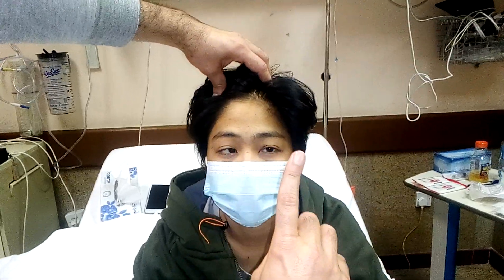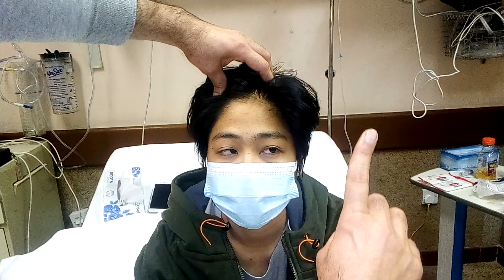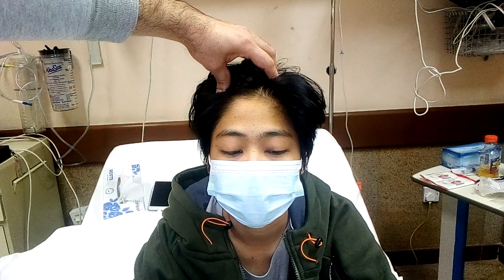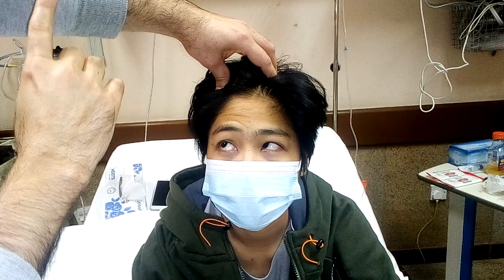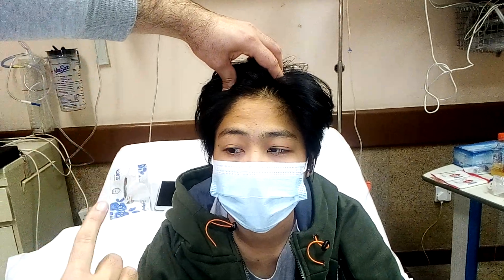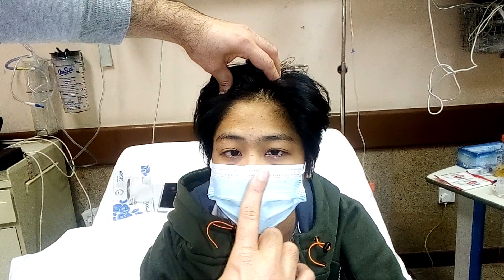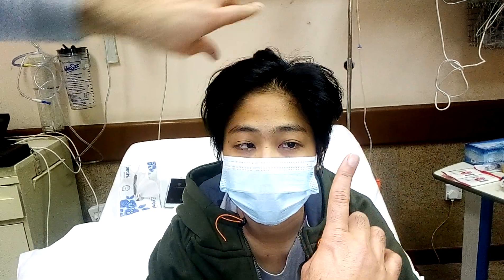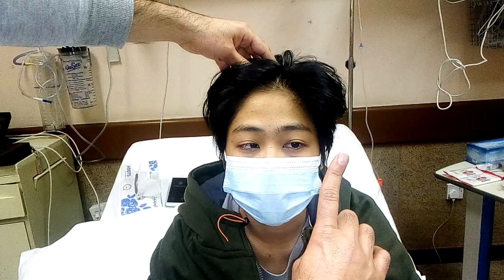Abducent nerve palsy in patient with tuberculous menengitis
27 year old female presented with headache for ten days and double vision associated with vomiting for four days... examination revealed restricted abduction of left eye due to 6th nerve palsy which is a false localizing sign for raised icp in patient with menengitis